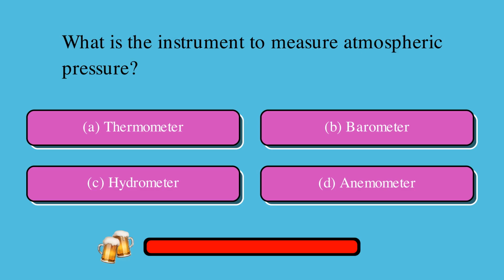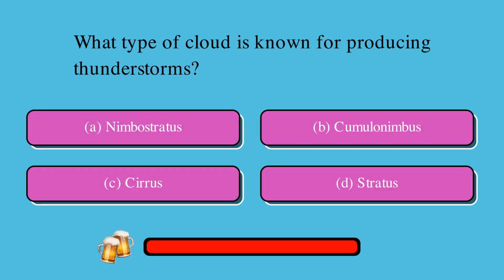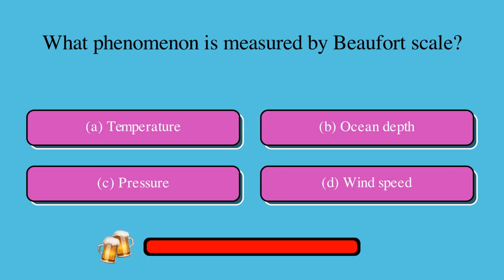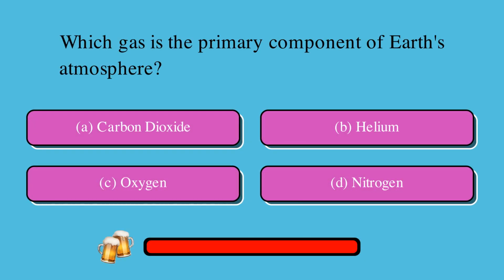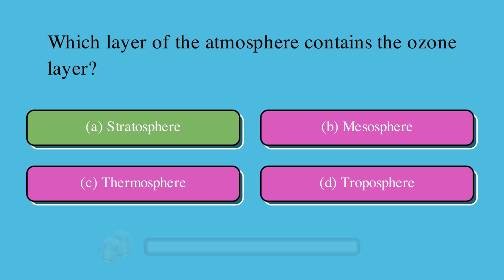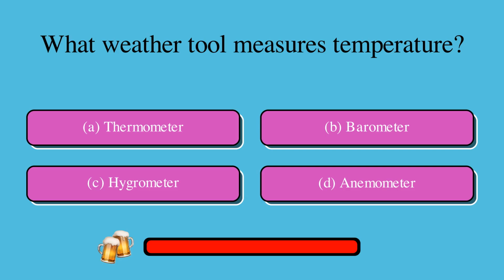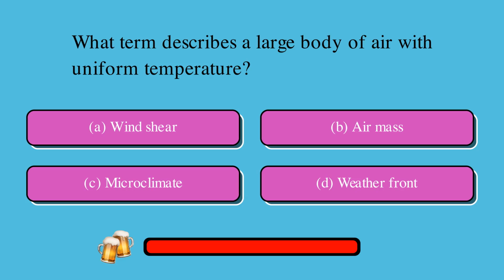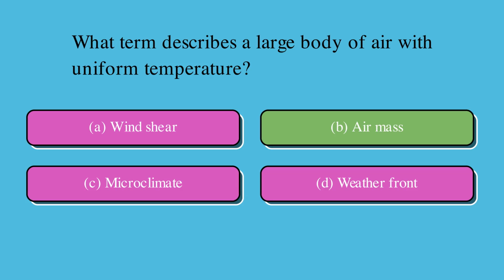🌩️ Test Your Meteorology Knowledge! Can You Ace These Weather Questions? 🌦️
Join us for an engaging trivia session that dives into the fundamentals of meteorology! In this video, we challenge your knowledge with a series of questions covering essential topics in weather and atmospheric science. Our voice-over guide will take you step-by-step through each question, making it easy to follow along and test your understanding of meteorology.

1. What is the instrument to measure atmospheric pressure?
2. What type of cloud is known for producing thunderstorms?
3. What phenomenon is measured by the Beaufort scale?
4. Which gas is the primary component of Earth's atmosphere?
5. Which layer of the atmosphere contains the ozone layer?
6. What is the measure of the amount of moisture in the air?
7. What weather tool measures temperature?
8. What term describes a large body of air with uniform temperature?

At the end of the video, don’t forget to share how many questions you answered correctly! This trivia video on meteorological fundamentals is perfect for anyone looking to enhance their general knowledge, whether you're a student, teacher, or simply a weather enthusiast. Your feedback matters—let us know if you prefer easier or harder questions for our next trivia challenge!

Join us as we explore the fascinating world of meteorology through fun quizzes and trivia that are sure to inform and entertain. Don't miss out on this opportunity to expand your understanding of weather phenomena.